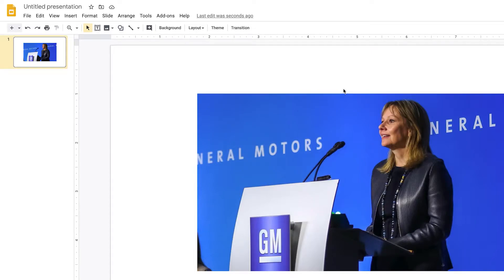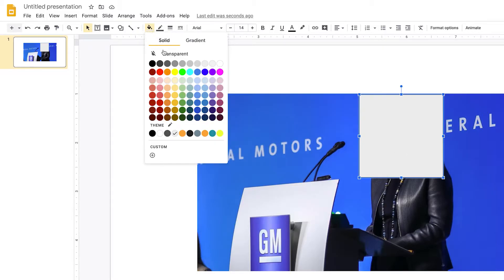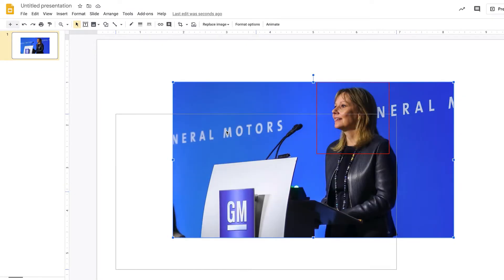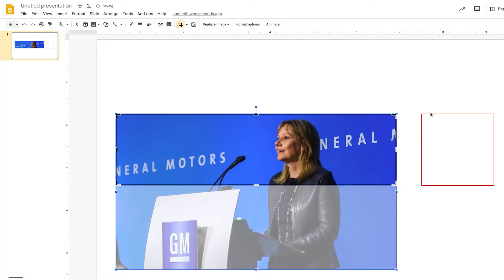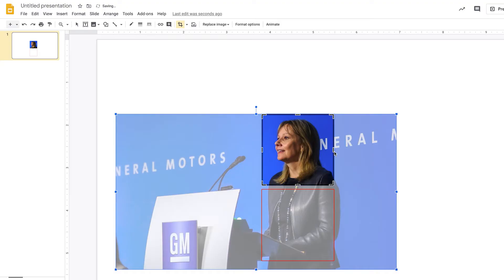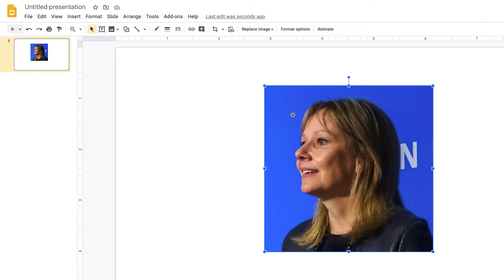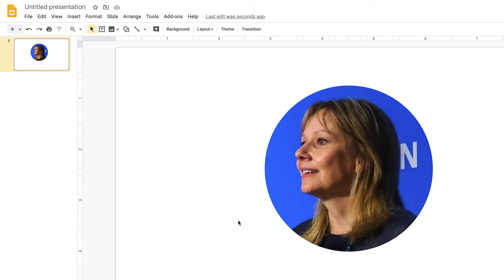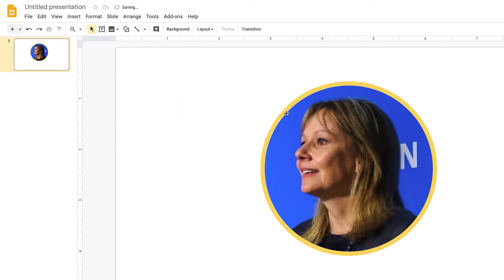Google Slides Tutorial: Quickly Add a Circular Mask to Images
There are loads of ways to edit images within Google Slides itself. No need to spend extra time editing in different applications!